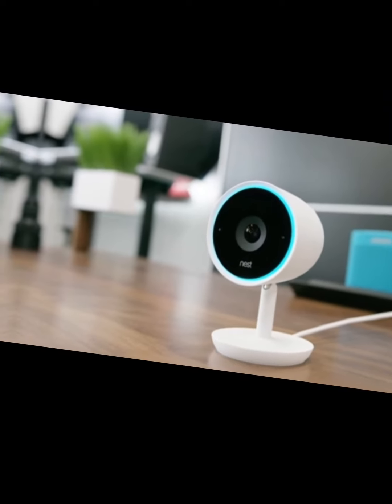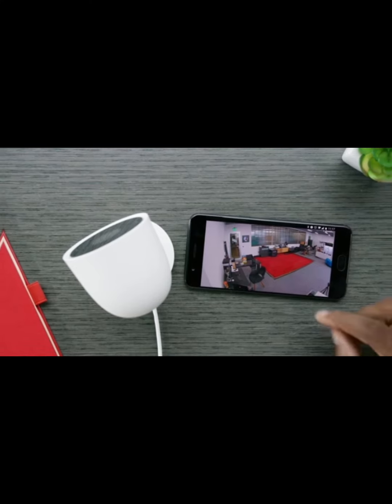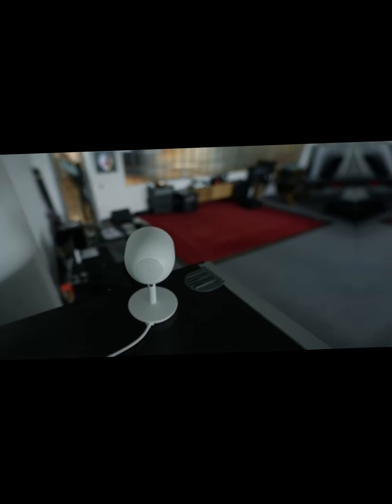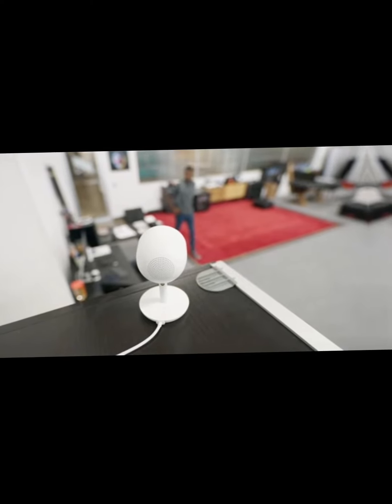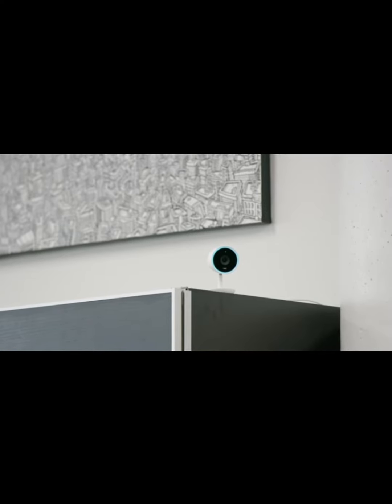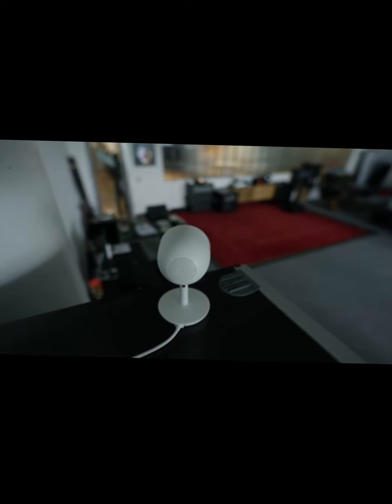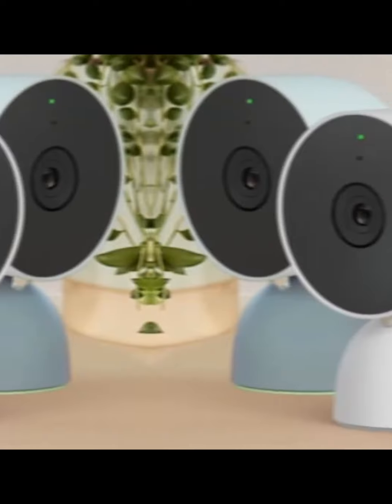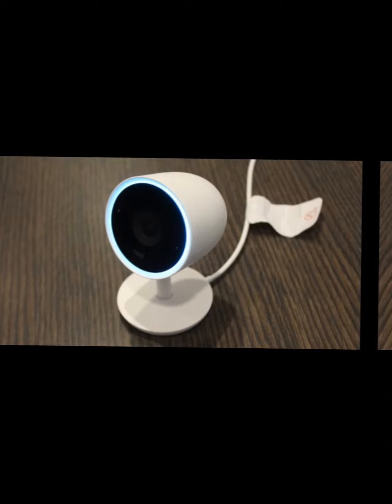Nest Cam IQ: The ultimate Security Camera +4k Sensor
The nest cam IQ is the most advanced security camera with suplendid features such as facial recognition, motion tracking and a 4k camera sensor,that combines HDR vedio with enhanced digital zoom.